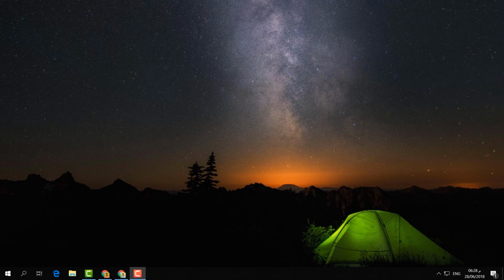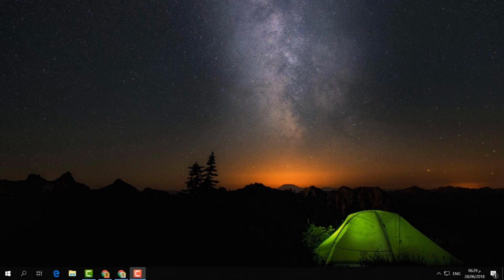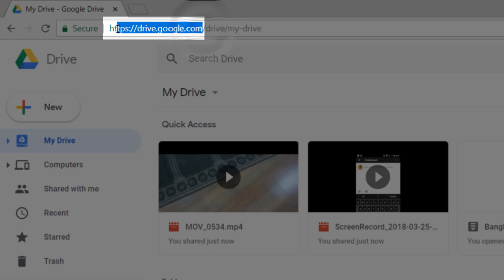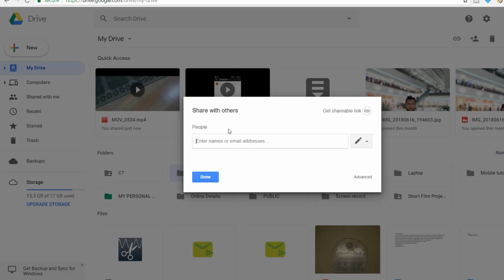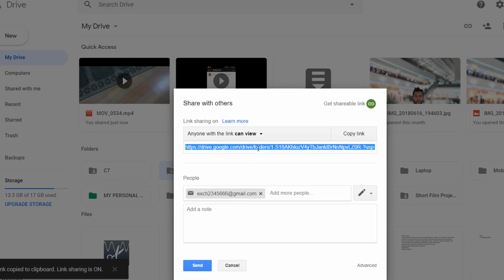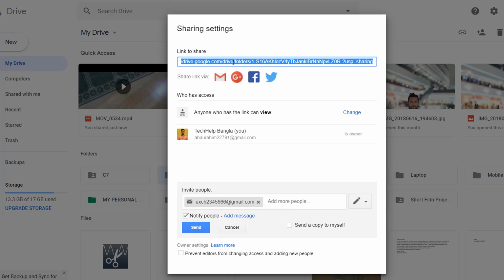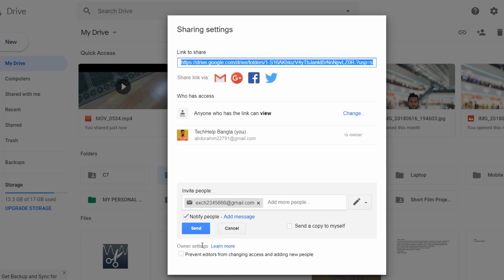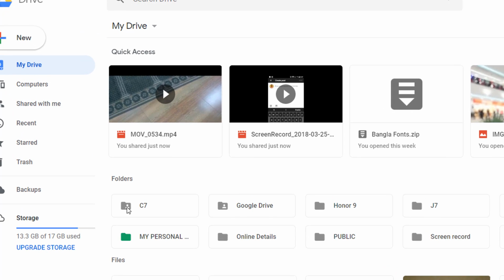How To Use Google Drive To Share Files and Folders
In this video tutorial, I show you how to easily share files and folders in Google Drive. You can share files and folders safely in Google Drive to team members and staff using these methods.